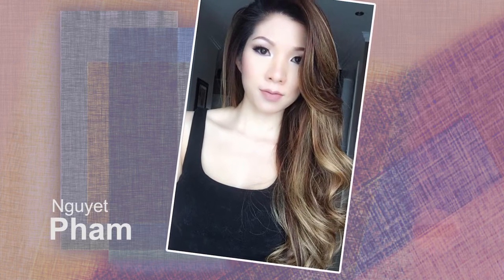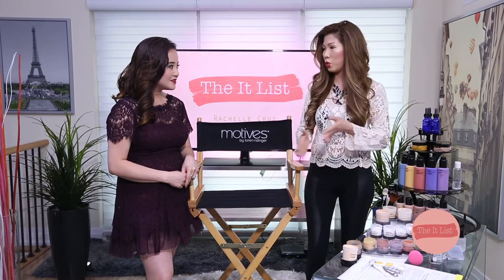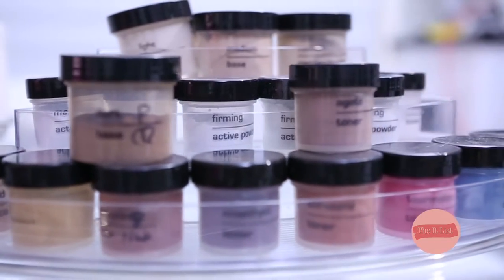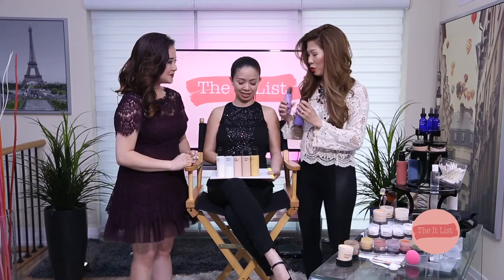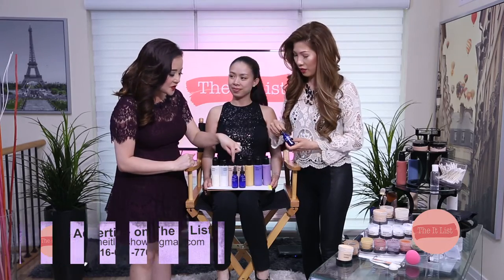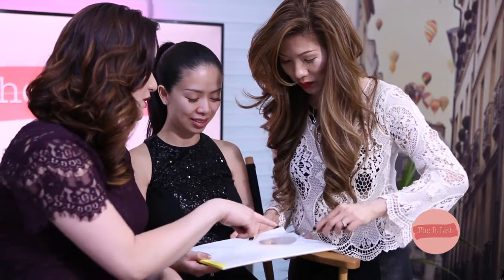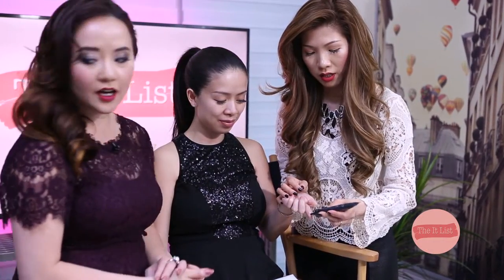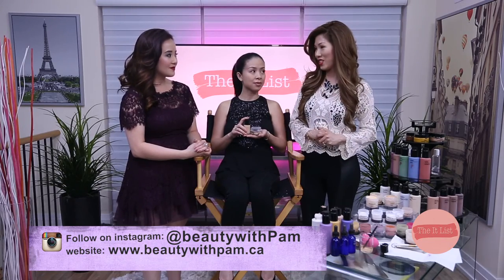The It List Ep 9 How to make your own custom blend foundation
Certified Motives Makeup Artist and Trainer shows us how to make our own custom blend foundation.